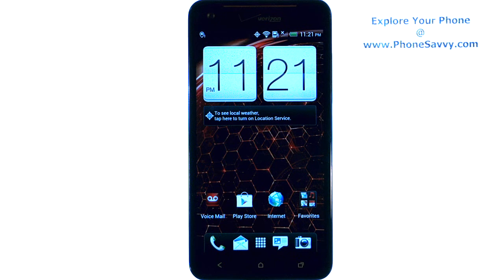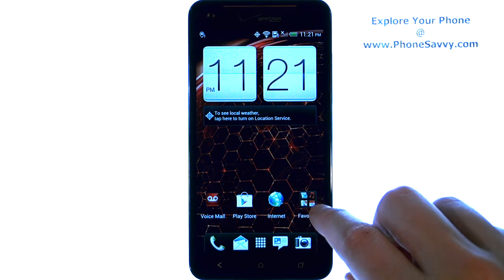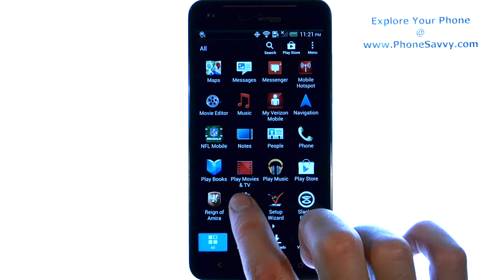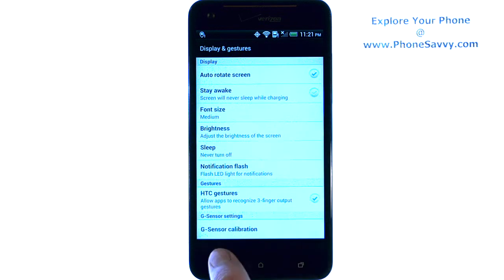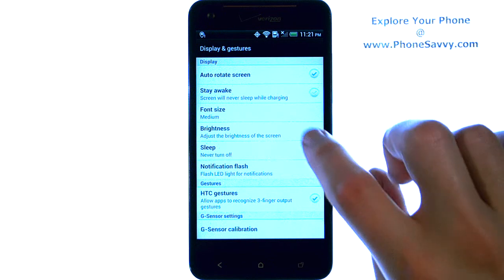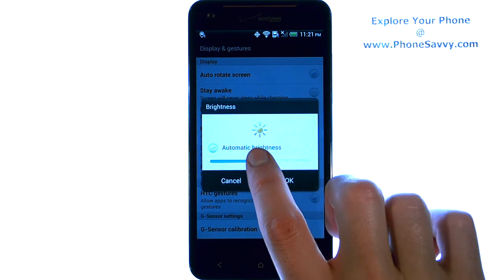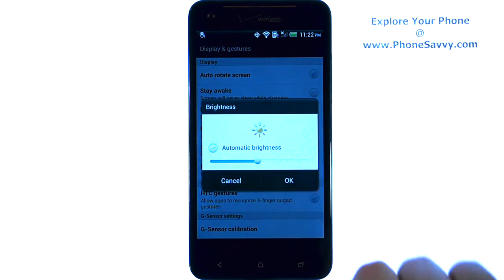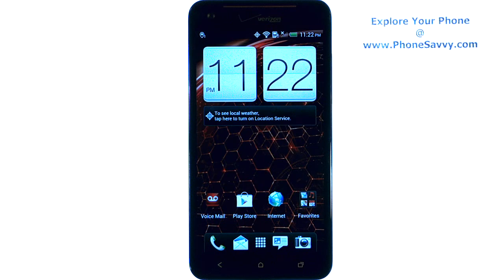HTC Droid DNA -- How Do I Adjust Screen Brightness